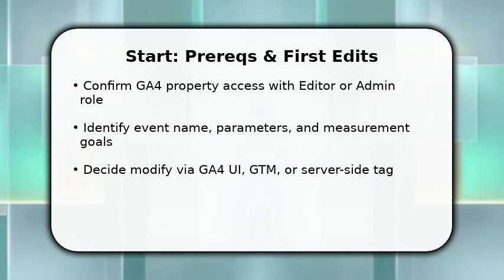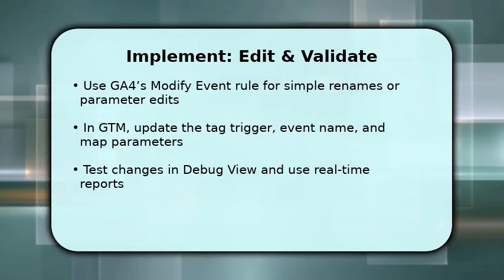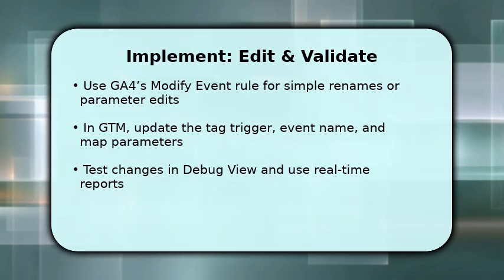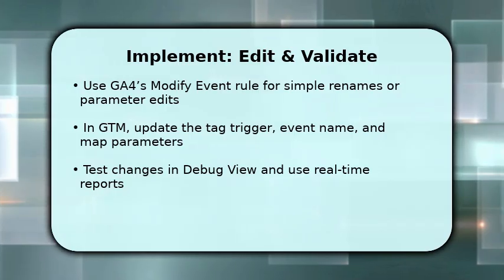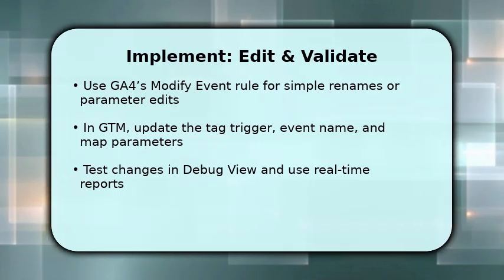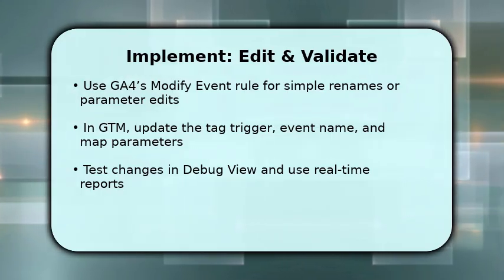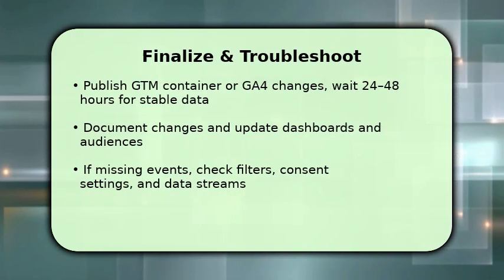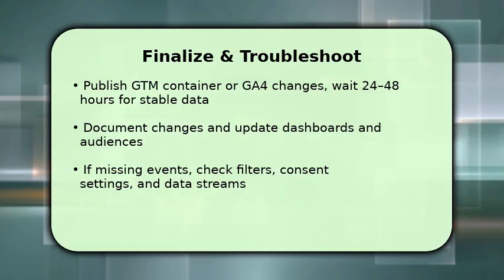How to Modify Events in Ga4 (updated)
Dive into the world of Google Analytics ga4 and learn how to modify events with ease. This video tutorial guides you through updating event parameters, enhancing tracking accuracy for your marketing campaigns.